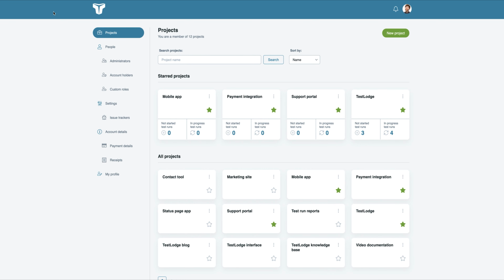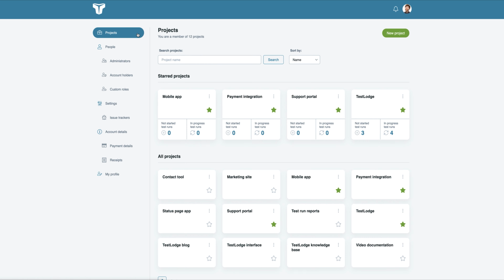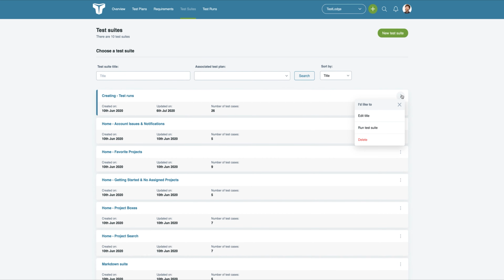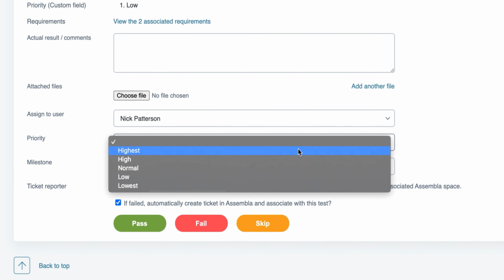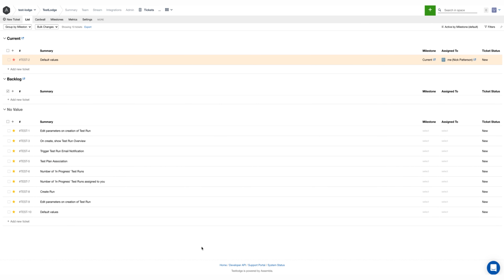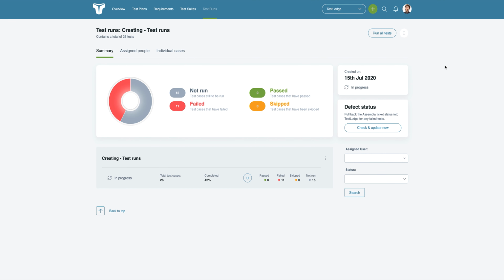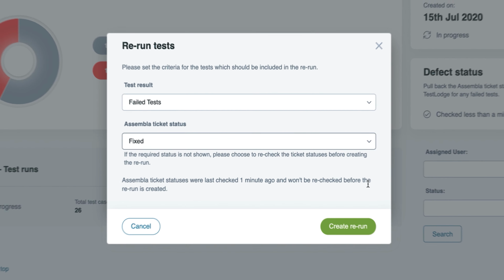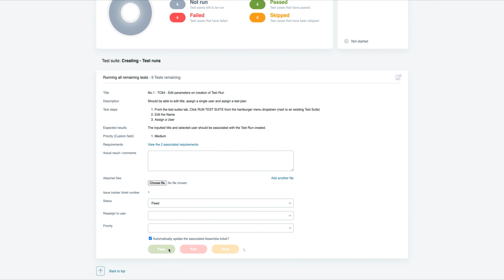Assembla test management integration with TestLodge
TestLodge test case management tool integrates with Assembla so that tickets are created automatically whenever a test fails. This quick overview shows you how to set up the integration.